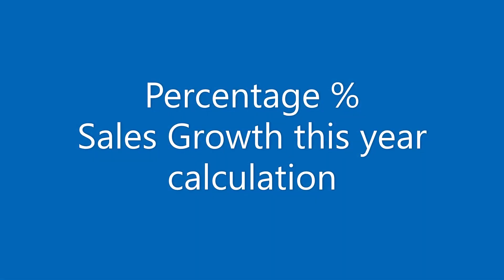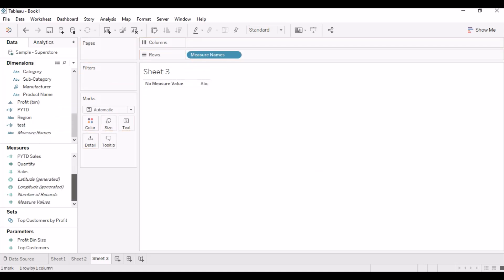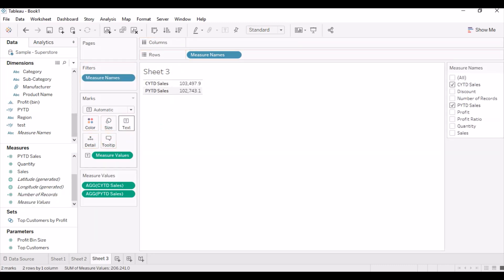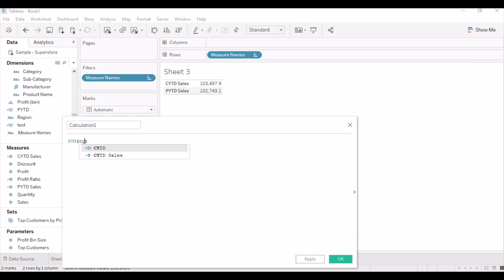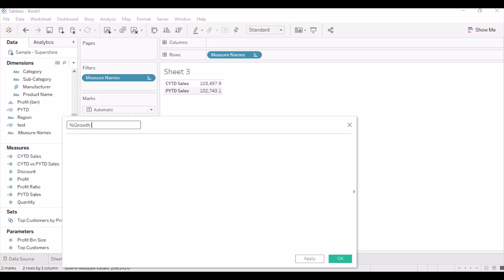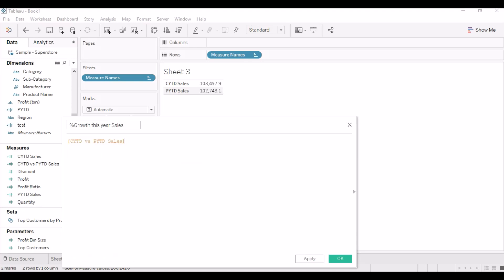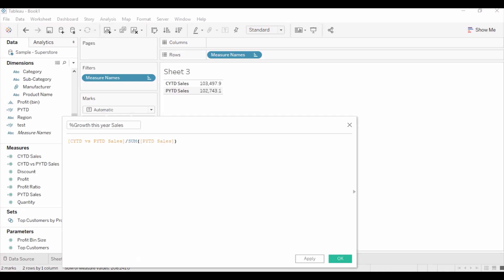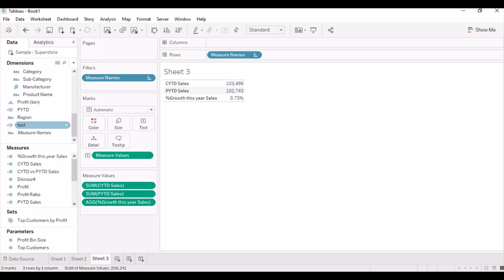Tableau - Percentage % Sales Growth this year calculation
In this video, I will show you how to calculate % Sales Growth this year